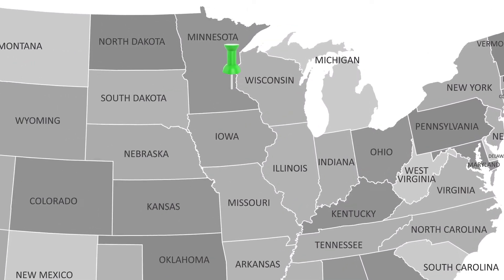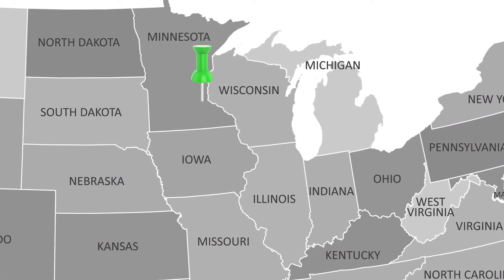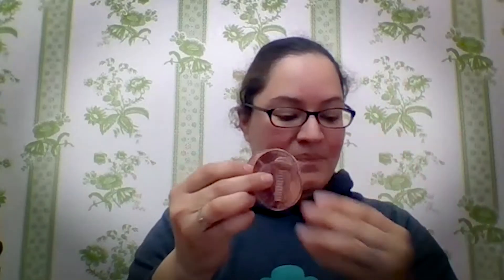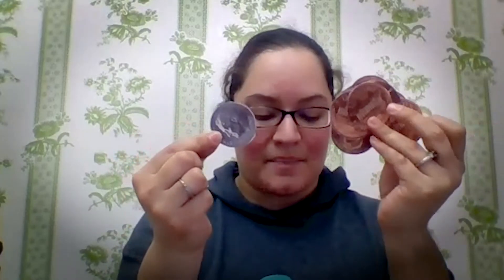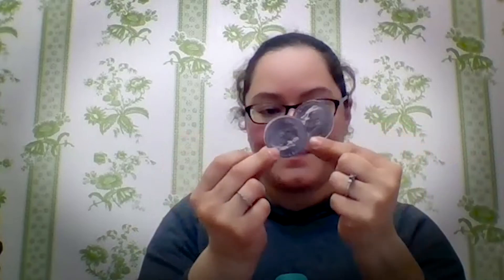Girl Scout Activity Zone: Daisies (Grades K-1) - STEM Career Exploration Badge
Discover how the world around you is built through STEM